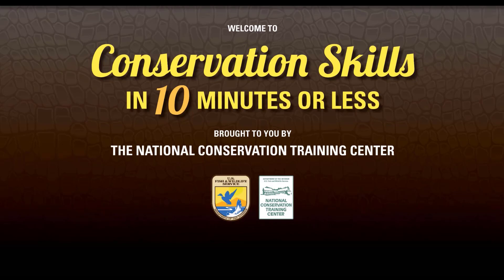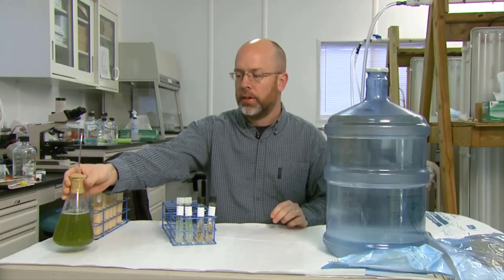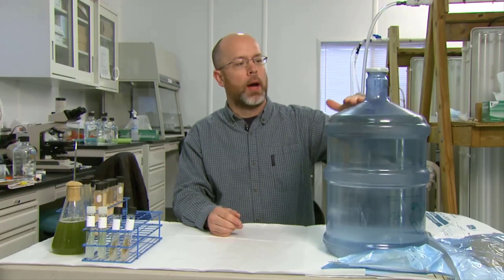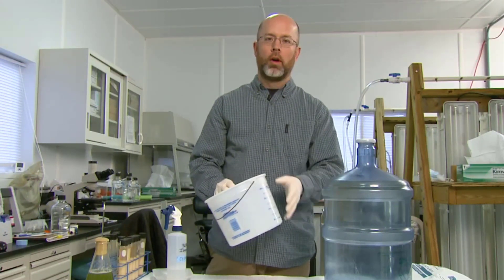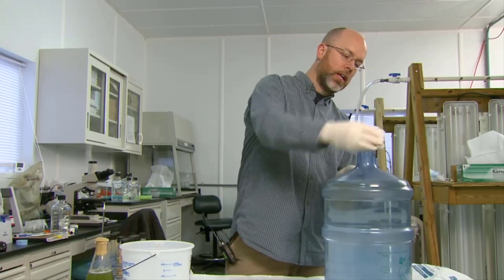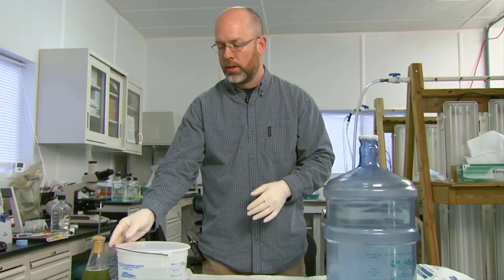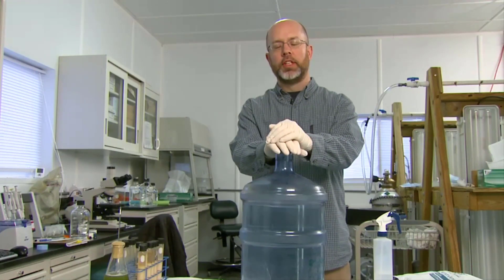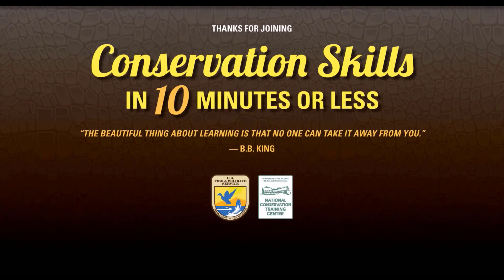Algae Culture for Freshwater Mussel Propagation: Part IV (Carboy Culture: Preparing the Carboy)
Freshwater Mussels are one of the most imperiled groups of animals in the world.  As a result, numerous federal, state and private facilities are propagating freshwater mussels for recovery of endangered species.

This series of videos walks you step-by-step through the process of culturing unialgal cultures for feeding juvenile freshwater mussels in a propagation facility.  Part IV introduces you to standard techniques for preparing a carboy prior to transferring algae from flask culture to carboy culture.

Want to learn more about freshwater mussels, sign up for one of the National Conservation Training Center’s courses on freshwater mussels (Conservation Biology of Freshwater Mussels, Freshwater Mussel Identification, and Freshwater Mussel Propagation for Restoration).  Just click the link below and put any of the course names in the Search Box.